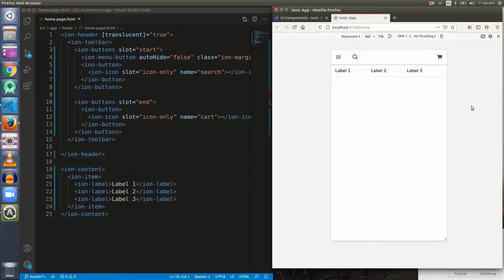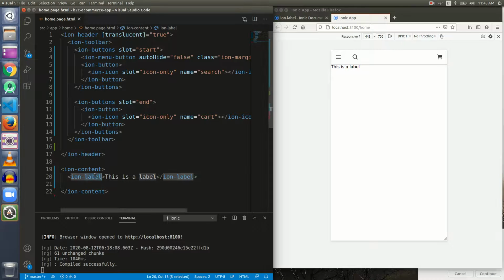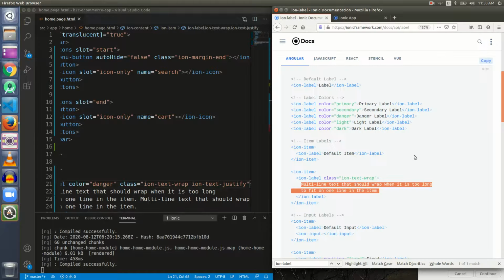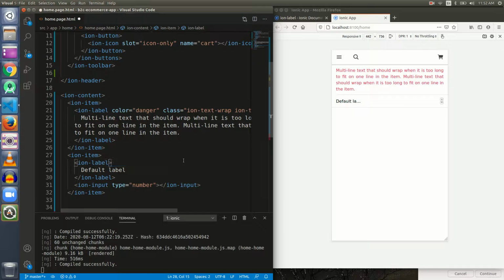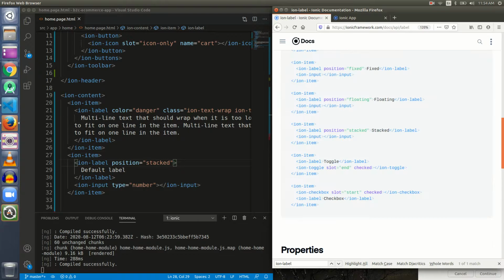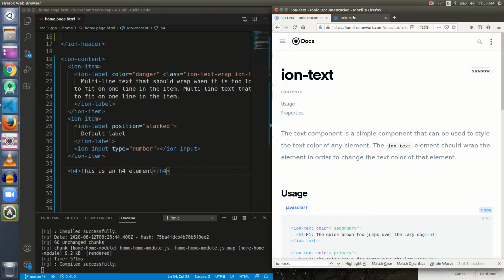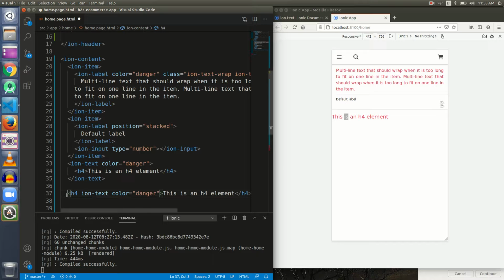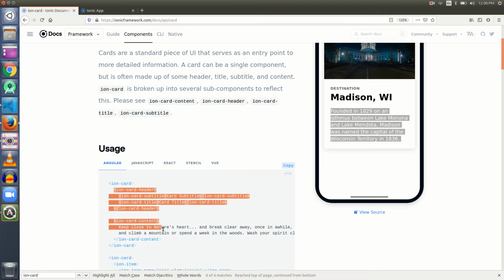17 Ionic 5: Displaying Text using Ion Labels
Ionic 5 provides a handful of important text displaying UI components such as ion-label, ion-text etc. This video showcase:
1. The important properties of these components
2. The best practices while dealing with texts
3. Using the right components for texts in different contexts